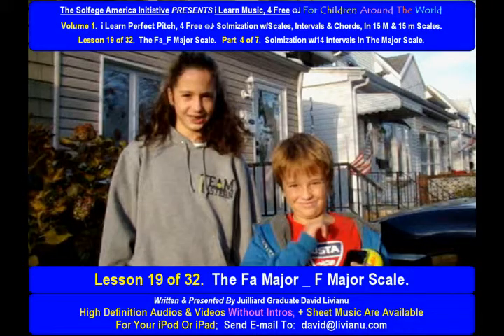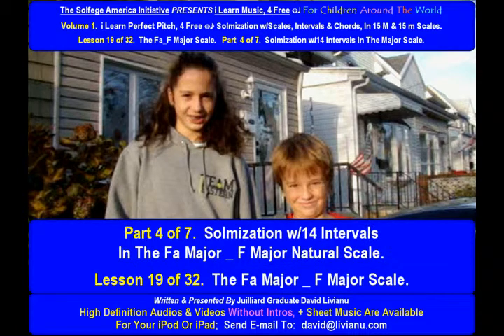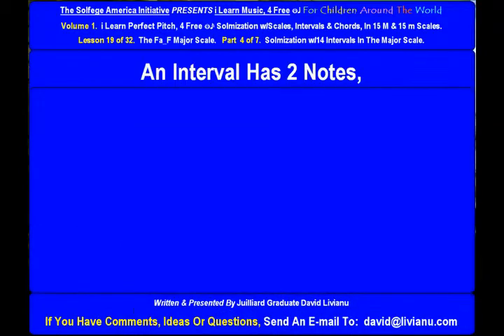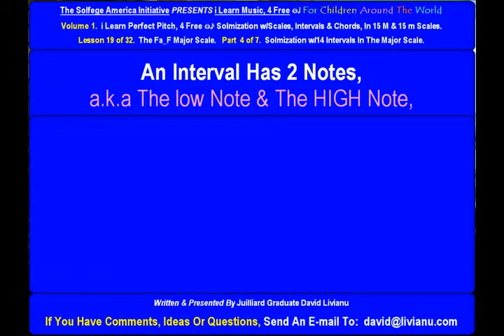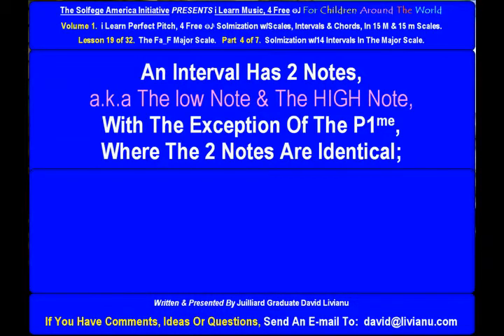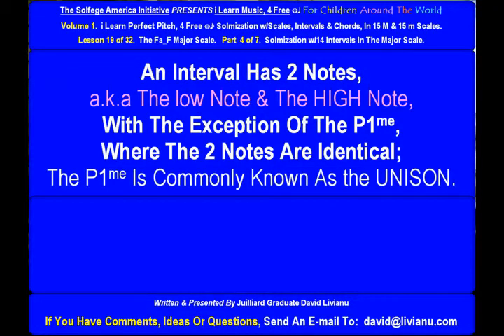Part 4a. LESSON 19 of 32, The Fa_F Major Scale. THEORY